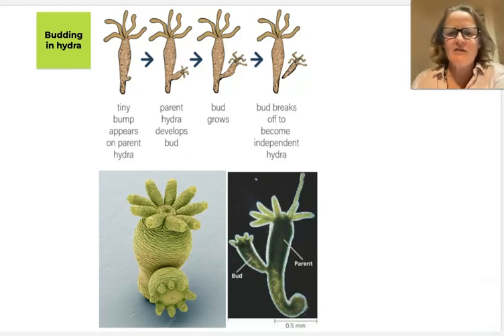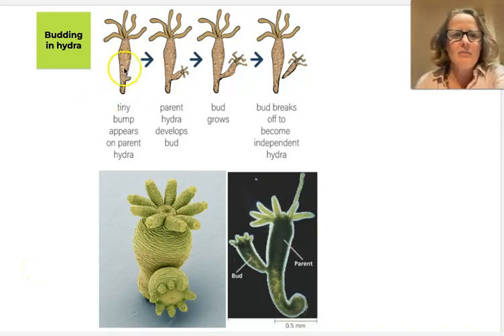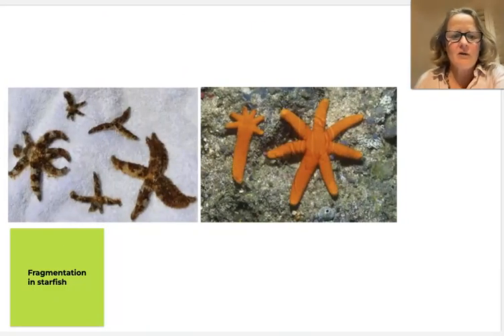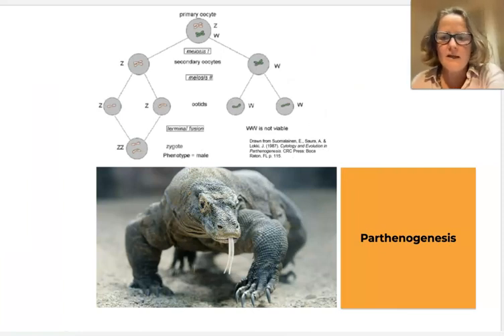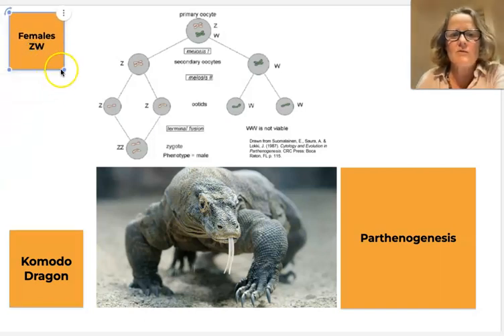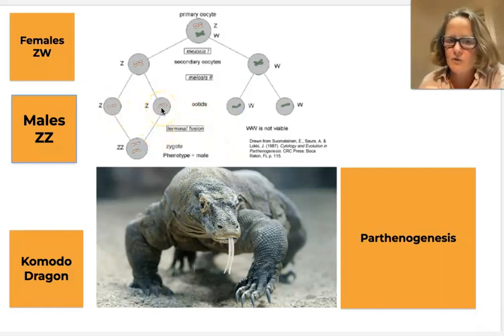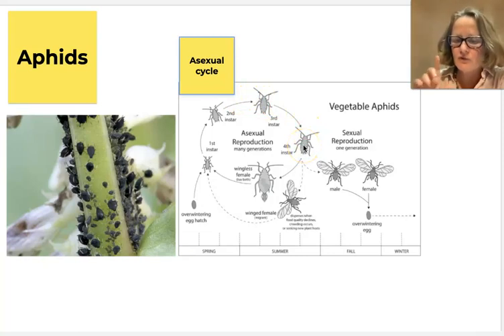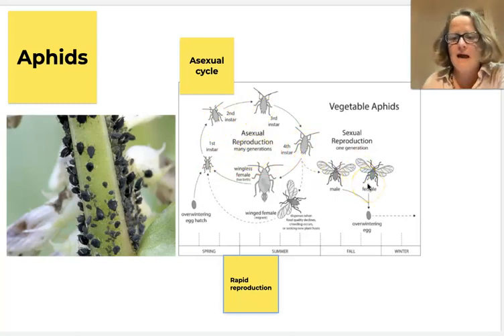Asexual reproduction in animals